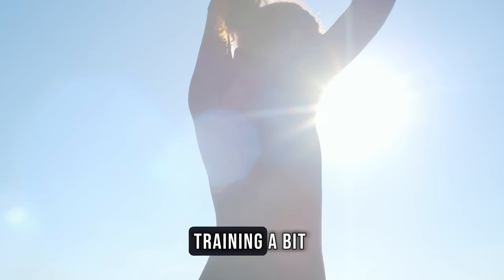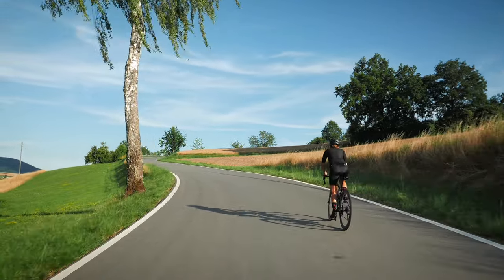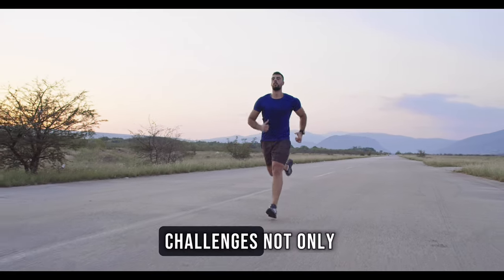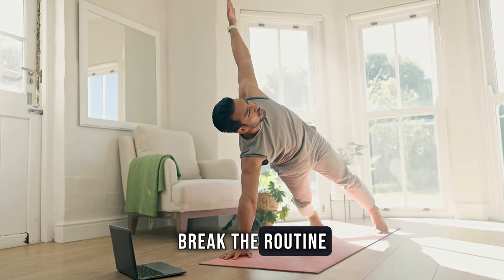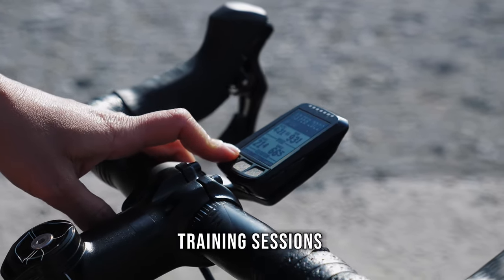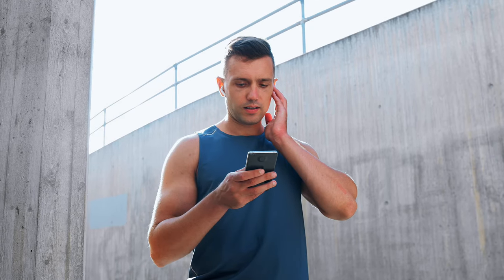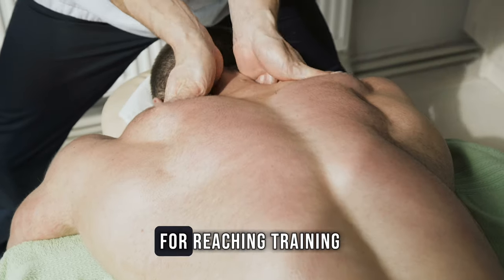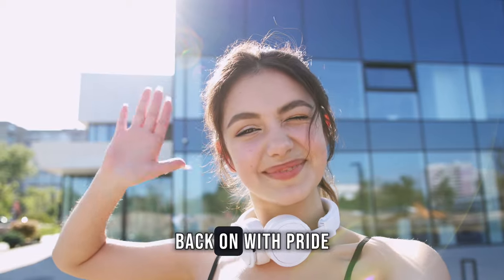Top 10 Ways to Keep Triathlon Training Fun!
Ready to inject some excitement into your triathlon training? Join us in this exhilarating video where we unveil the top ways to make your triathlon journey not just effective but insanely fun!

triathlonHow is your go-to resource for beginner and intermediate triathletes. Get practical tips, nutrition insights, and how-to guides.

Timestamps
0:00 Intro
0:31 Fun 1
0:52 Fun 2
1:19 Fun 3
1:39 Fun 4
1:59 Fun 5
2:17 Fun 6
2:37 Fun 7
2:52 Fun 8
3:14 Fun 9
3:31 Fun 10
3:52 Outro